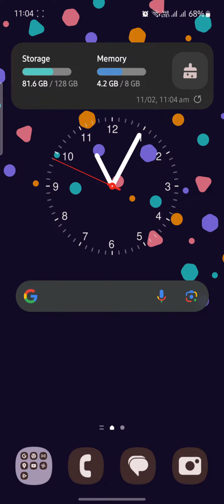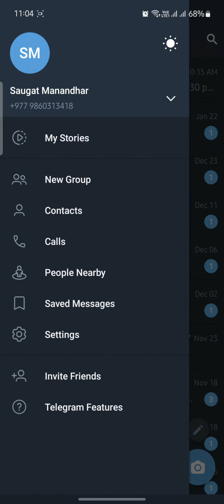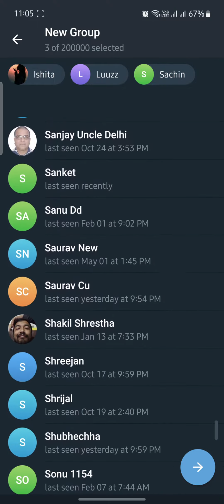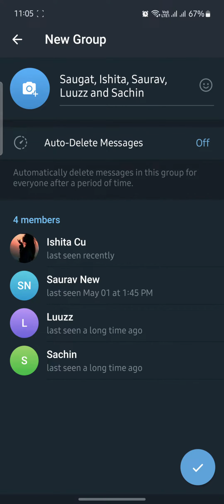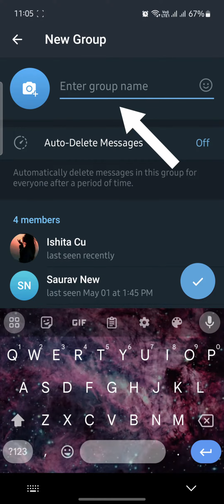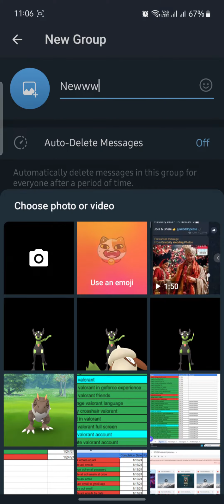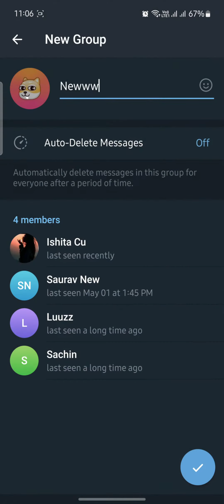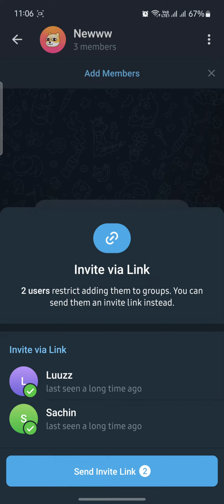How to Open/Create Telegram Group 2024?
In this tutorial, we'll guide you through the process of creating your own Telegram group, allowing you to connect and engage with like-minded individuals in a private and secure environment. Whether you're looking to bring together friends, family, or colleagues, setting up a Telegram group is a straightforward process.

We'll also explore advanced features such as setting group permissions, managing administrators, and moderating conversations to ensure a positive and engaging experience for all members.